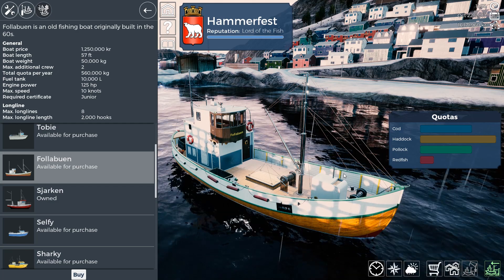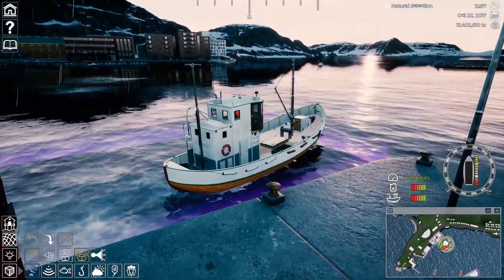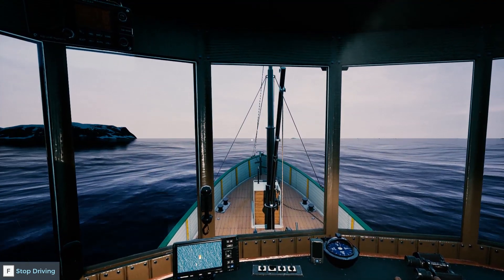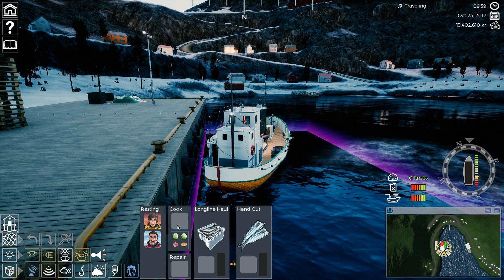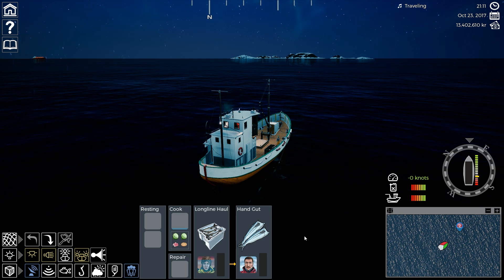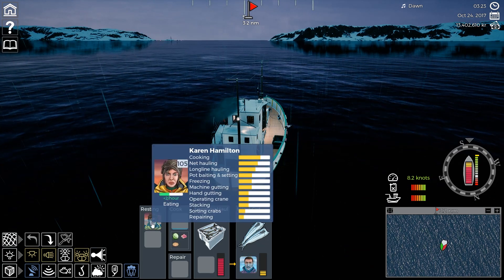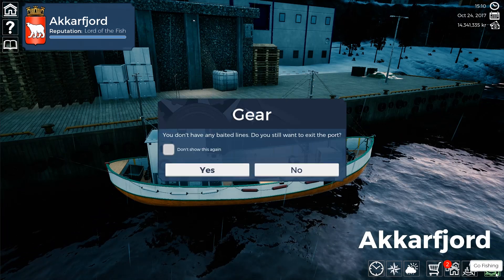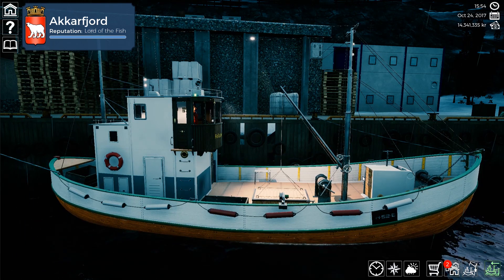Fishing Barents Sea - Review - Follabuen - Great Second Boat!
Come and find out why I love the Follabuen so much.   I made a mistake with this video because I thought the Yazzy was part of the line and net DLC.  The video is still relevant though because I am reviewing all the boats.